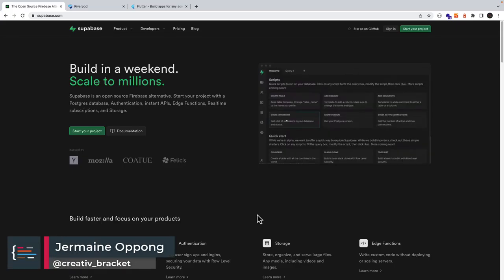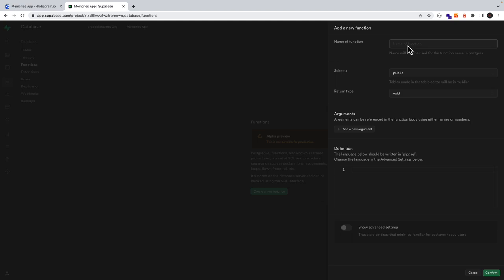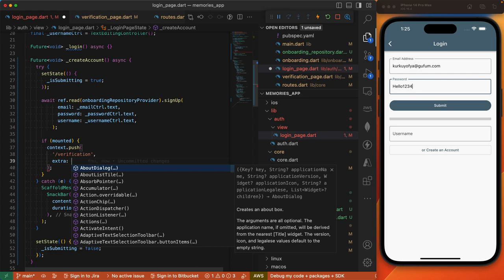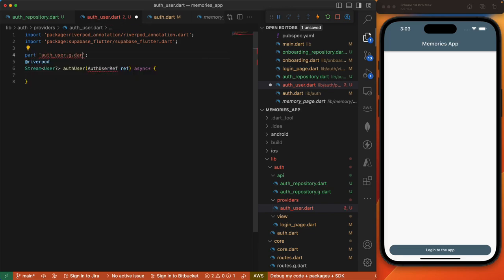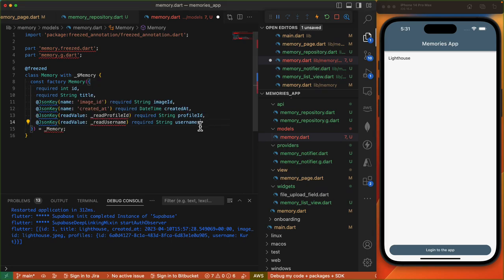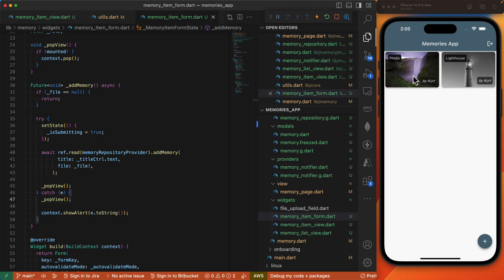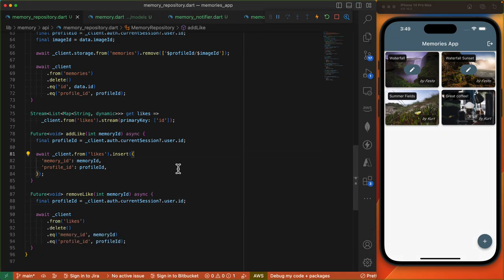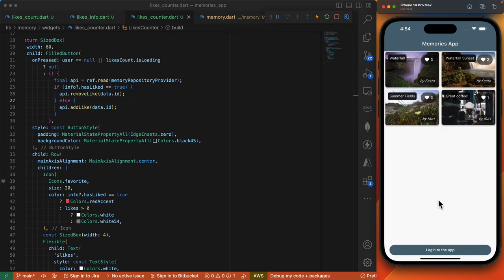Supabase & Riverpod Mini course | Build a Realtime Photo Sharing App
In this mini course, we will teach you how to create a real-world application using two powerful tools, Supabase and Riverpod. Supabase is an open-source Firebase alternative that offers a set of tools to create scalable and secure web and mobile applications.

On the other hand, Riverpod is a state management library for Flutter that provides a simple, composable way of managing application state. It uses dependency injection to enable sharing state across the app and offers an intuitive API for managing state.

By the end of the course, you will have a fully functional photo sharing app that uses Supabase for data storage and using Riverpod for state management.

00:00 Intro
00:35 App Demo
01:53 Database Modelling Overview
03:00 Create new Supabase project
03:30 Create tables for profiles, memories and likes
06:21 Add policies for profiles, memories and likes tables
08:36 Create function and trigger on Auth users table
10:30 Create and configure storage bucket for images
11:13 Codebase Overview
11:31 Initialise Supabase in main.dart
12:35 Implement User Registration and Verification
18:24 Amend email templates for code verification
19:24 Test and Confirm on_auth_user_added trigger
23:13 Refactor snackbar logic with Extension Methods
24:48 Implement Auth Repository for logged in user view
26:05 Implement Auth User StreamProvider
28:47 Implement User Authentication Login Flow
30:18 Manually Populate DB and Bucket with Memory information
31:16 Implement Memory Repository
32:33 Implement Memory Notifier and Memory List View widget
34:50 Implement Memory data class
36:54 Implement Memory Item View widget
38:54 Implement Memory Item Form with submit behaviour
44:19 Implement Realtime Subscriptions 🔥
47:12 Implement Edit memory feature
51:40 Implement Delete memory feature
53:40 Implement Likes feature
1:00:45 Demo of Complete App
1:02:05 Outro

Please leave us your feedback in the comments, and let us know what you would like us to demonstrate next! You can reach out in the comments below or on Twitter using